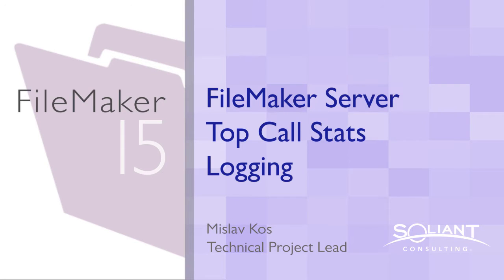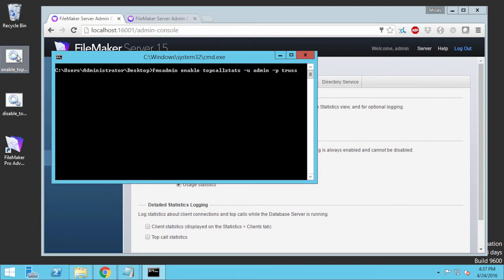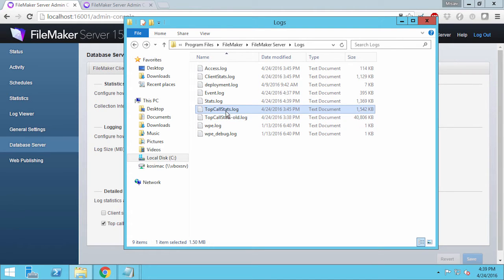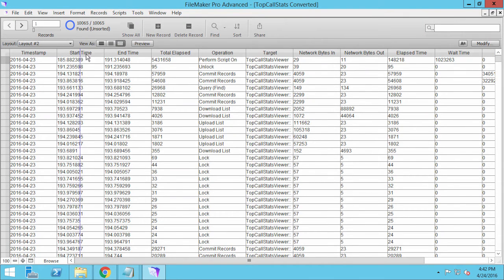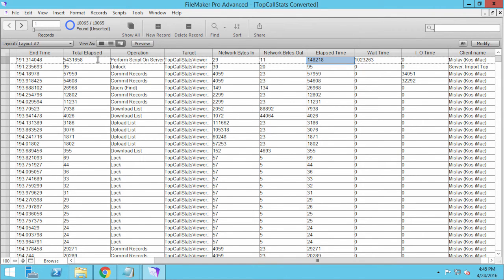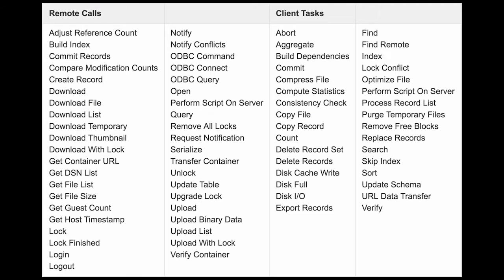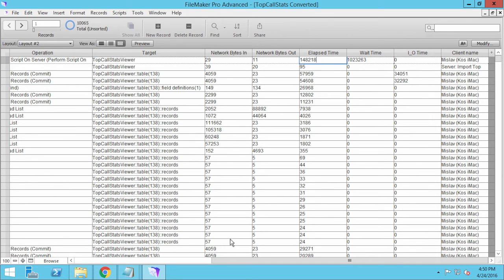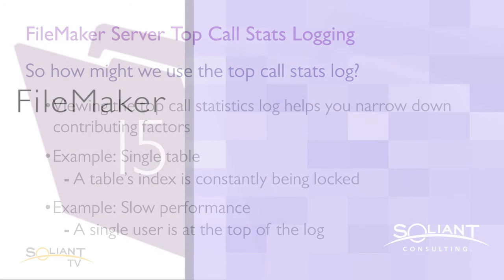FileMaker Tip: FileMaker Server Top Call Stats Logging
The new FileMaker Server 15 "Top Call Stats" feature helps us identify potential bottlenecks by showing the most expensive user activity, broken down by user and by the type of action that is being taken.